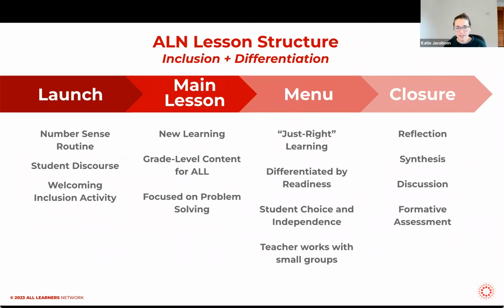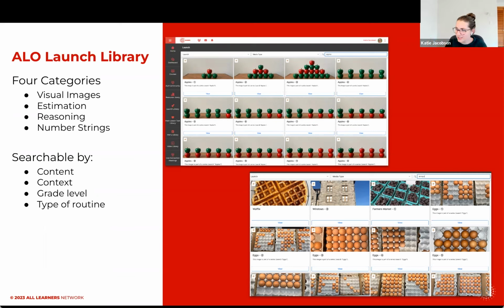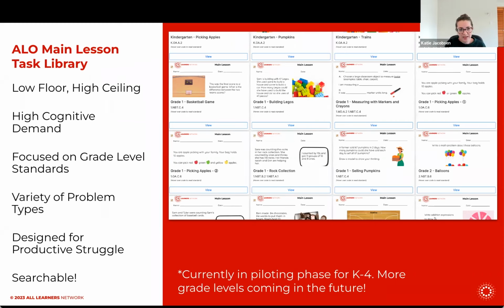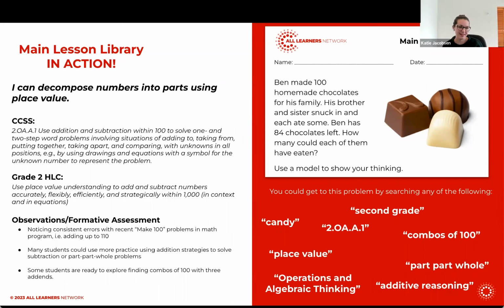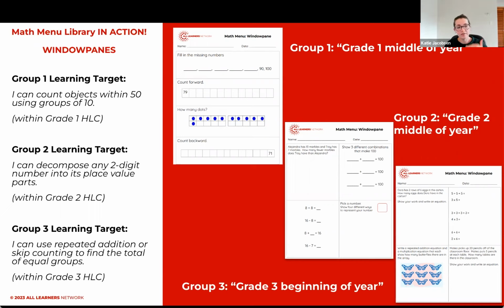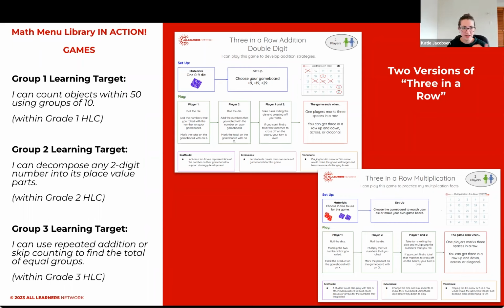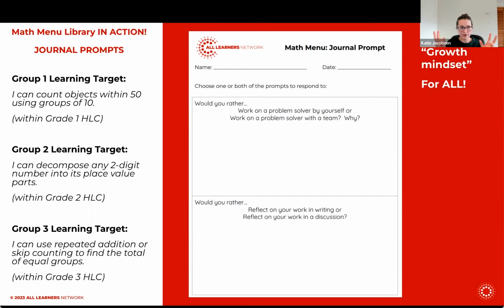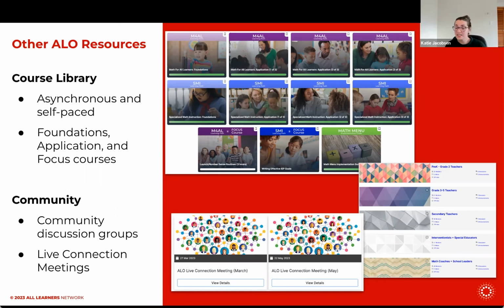All Learners Online: On-Demand Resources to Improve Math Instruction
All Learners Network 2023 Virtual Conference

Presented by:
Katie Jacobsen